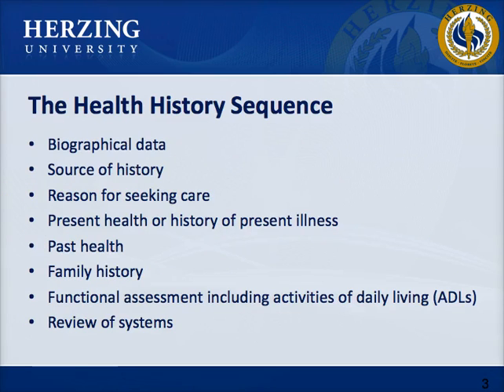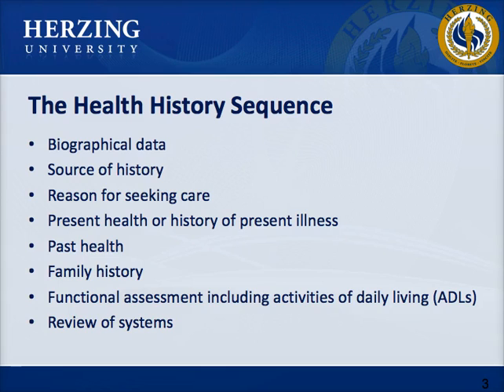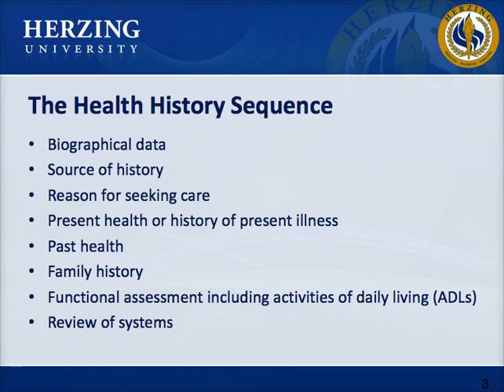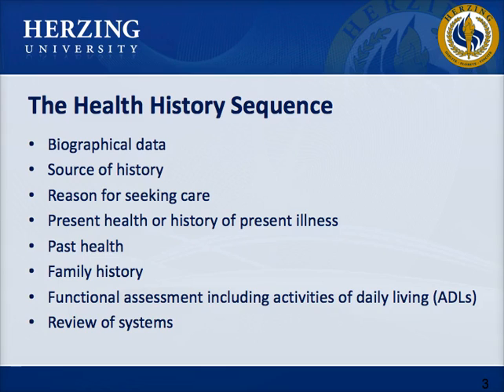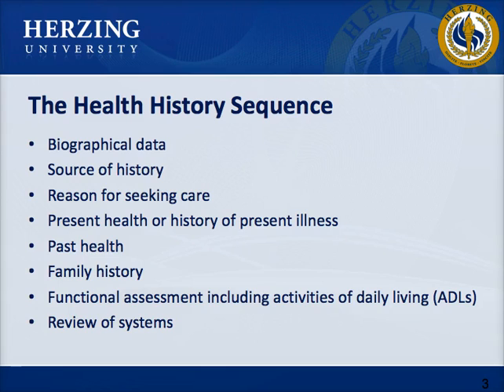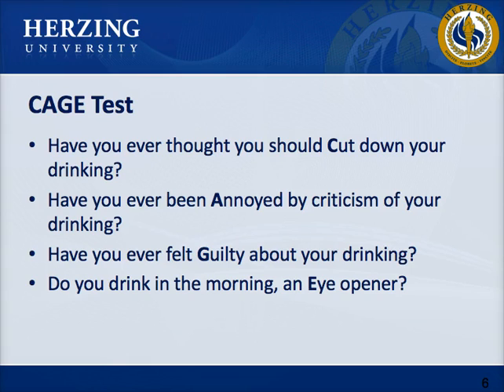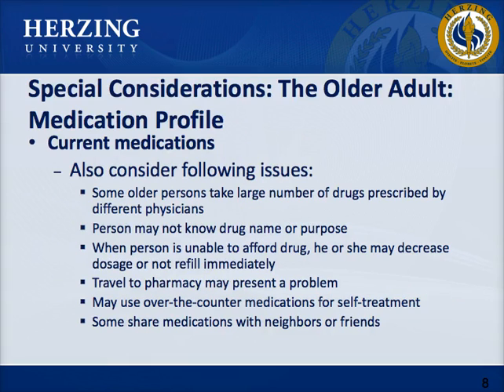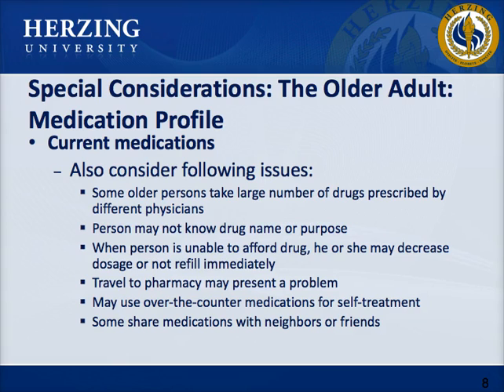NU 345 The Complete Health History